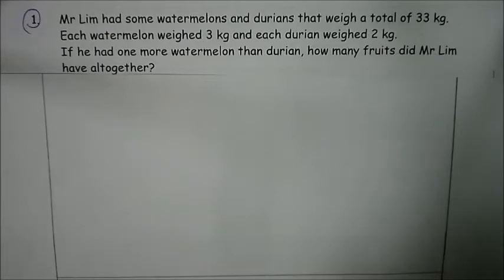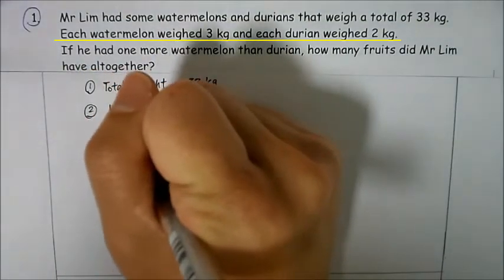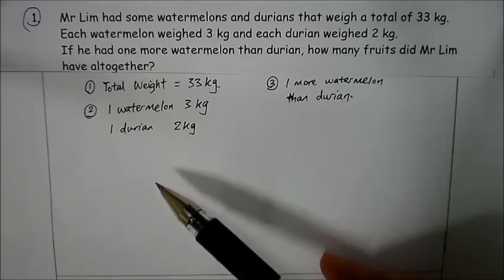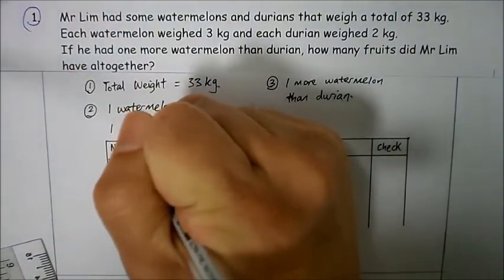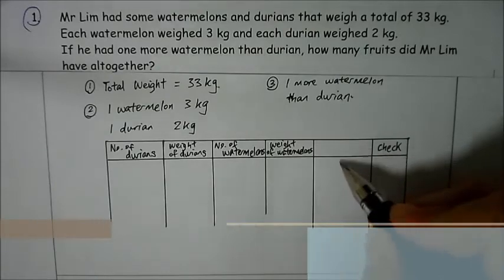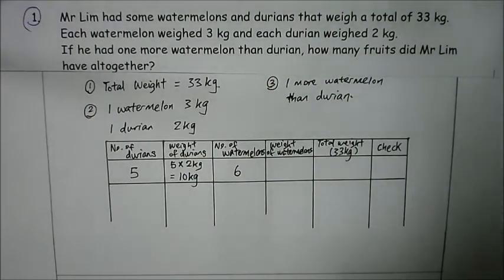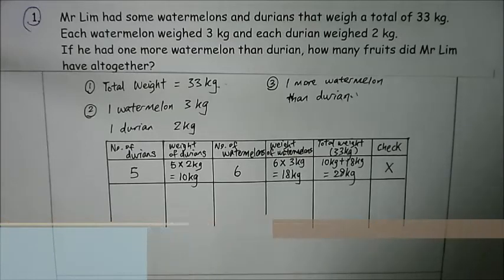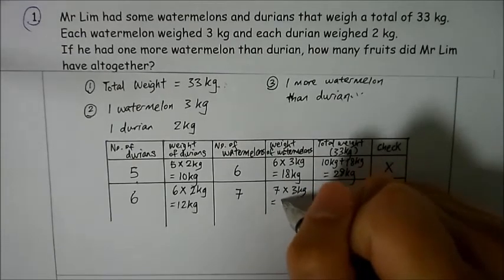Heuristics Skill: Guess & Check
Guess and Check Strategy is used in question when 2 criteria are given to be fulfilled. How do we create a table to do Guess and Check? How can we make right guesses to fulfill the 2 given criteria?